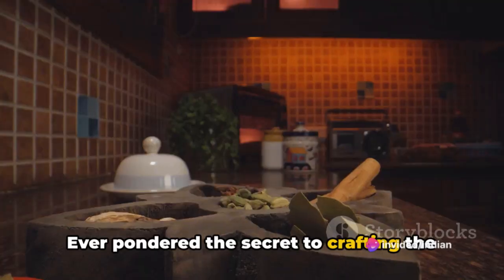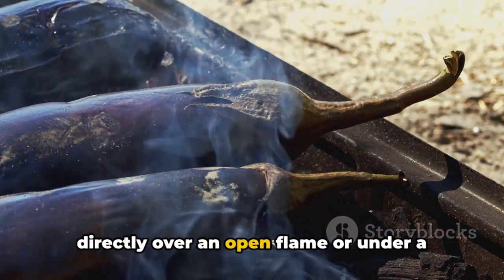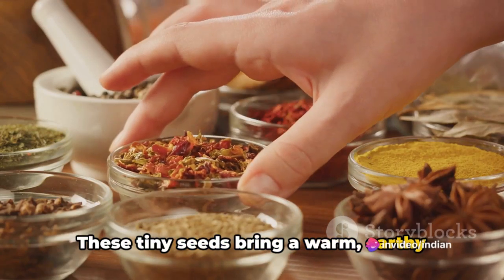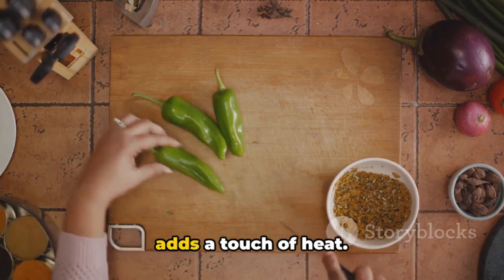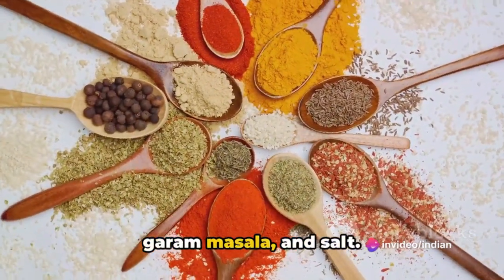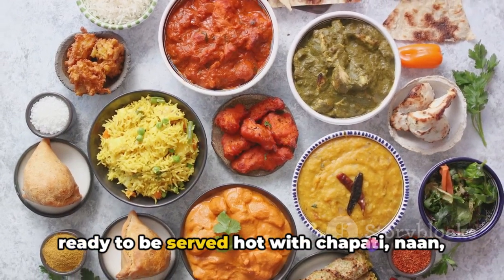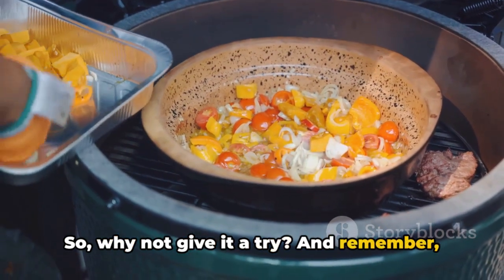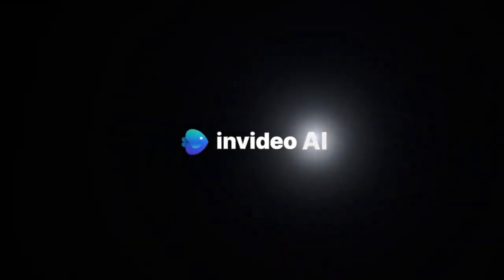The Art of Making Baingan ka Bharta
Baingan Bharta is a beloved Indian dish renowned for its smoky, rich flavors. It features roasted eggplant (baingan) cooked with onions, tomatoes, and an array of aromatic spices. The dish is prepared by charring the eggplant until the skin is blackened, giving the flesh a unique smoky taste. The roasted eggplant is then mashed and sautéed with a mixture of onions, tomatoes, ginger-garlic paste, and spices like turmeric, red chili powder, coriander, and garam masala. This results in a flavorful, savory dish with a delightful balance of textures and tastes. Baingan Bharta is often served with naan, roti, or rice and is cherished for its comforting, earthy flavors.